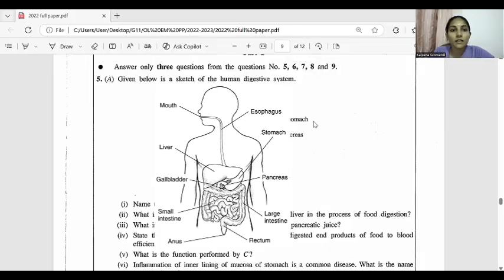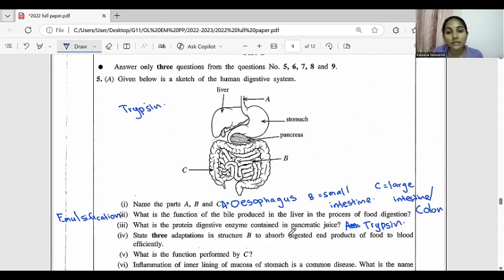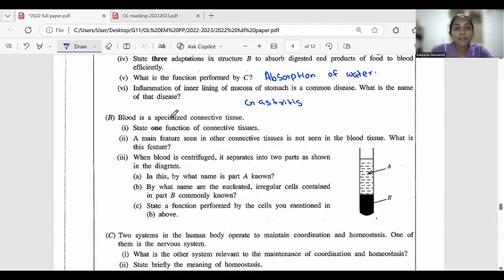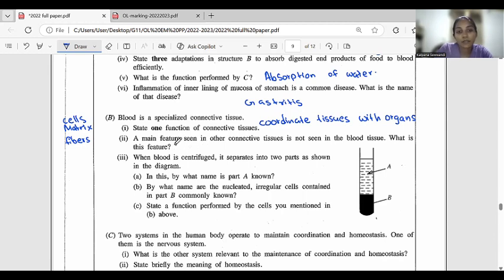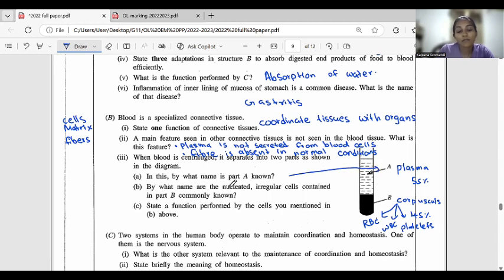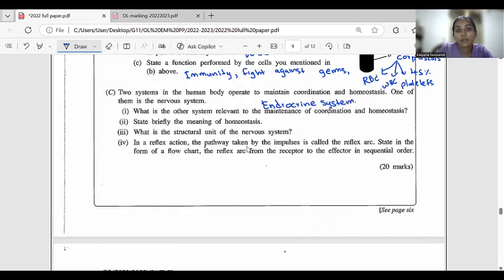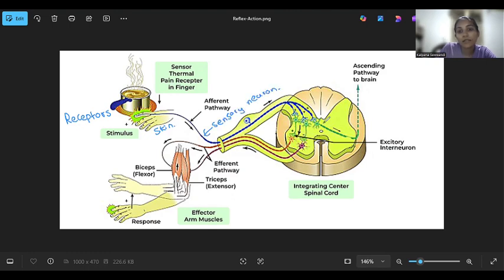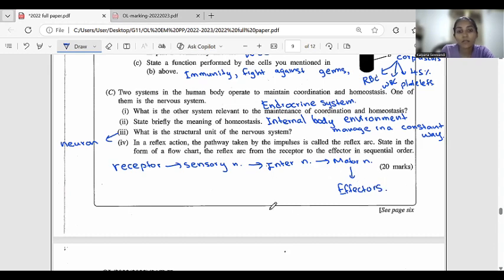Q-5_2022 O/L-English Medium Science - Paper Discussion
Hello Everyone,
This video provides a discussion of the human digestive system, blood as connective tissue, chemical coordination, and the reflex arc.